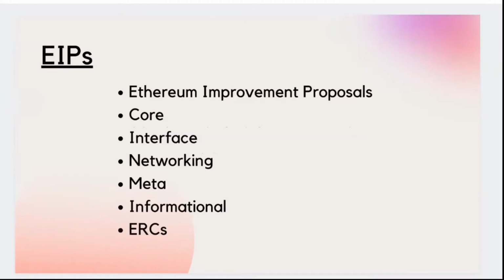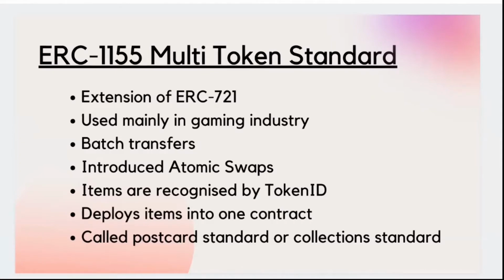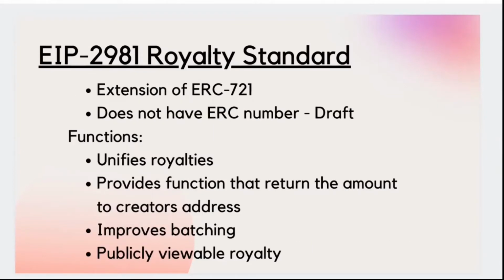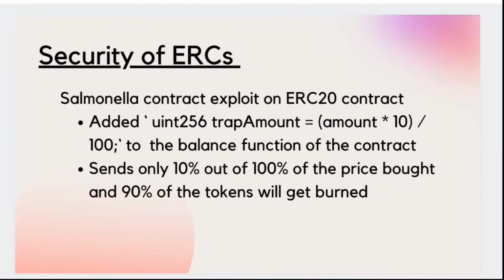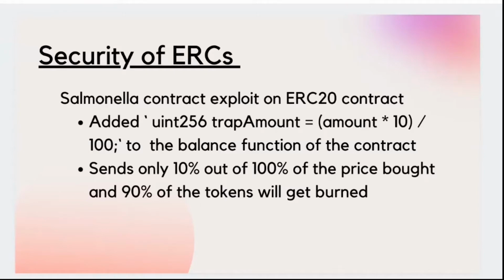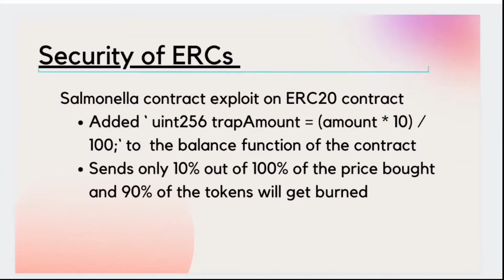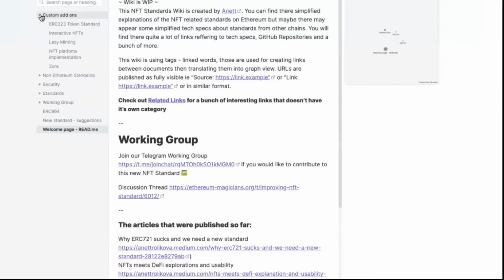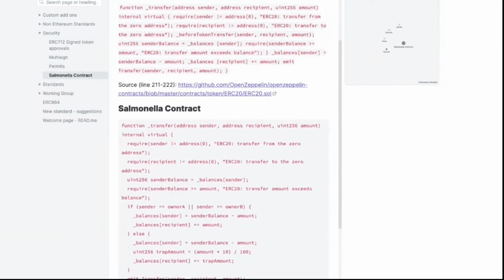PEEPanEIP #33: ERC and application layer standards with Anett Rolikova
- Topics covered
1:18 - Introduction
2:40 - ERCs and application layer standards
3:00 - What is an ERC?
4:06 - Categories of EIPs
4:50 - Difference between EIPs and ERCs
6:06 - ERC-20:Metadata extension
6:58 - Does every ERC 20 token follow the recommendation very precisely?
8:16 - Why do we do ERC as a process instead of just an ETH Magicians' post?
9:30 - Is the ERC process a consensus gathering process?
11:05 - Is ERC less technical than EIP for a lot more people to comment on and even submit?
12:07 - Could we update an ERC?
12:35 - ERC-721 & ERC-1155
13:54 - Will ERC-1155 supersede ERC-721?
15:14 -  Process of ERC
16:50 - ERC-223 token standard to replace wrapped ETH
17:59 -  ERC 721 continued..
19:15 - ERC-1155: Multi token standard
20:42 - Explanation of the collectible used in a game
23:16 - ERC-2981: Royalty Standard
24:50 - Security of ERCs - Salmonella exploit
28:18 - Security of ERCs - Permits
31:26 - Security of ERCs - Multisign
32:48 - New NFT Standards
35:33 - More on ERCs - What was the first ERC token, process? Can you build a different token?
30:58 - Summary
44:26 - Fun fact about ERCs

Resources
- nft standards wiki: nftstandards.wtf

Anett Rolikova @AnettRolikova | William Schwab @William94029369 | Alita Moore @AlitaMoore85 | Brent Allsop @Brent_Allsop | Pooja Ranjan @poojaranjan19